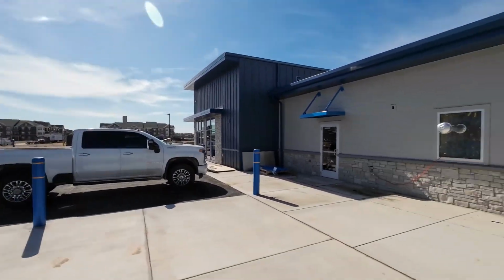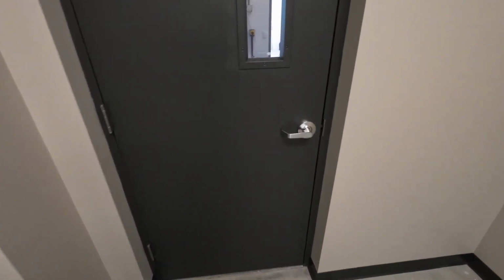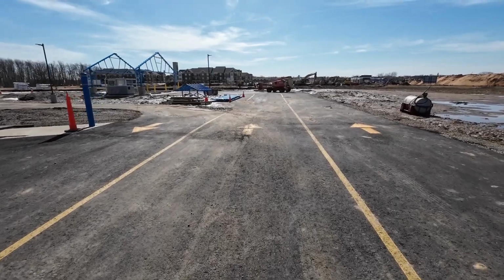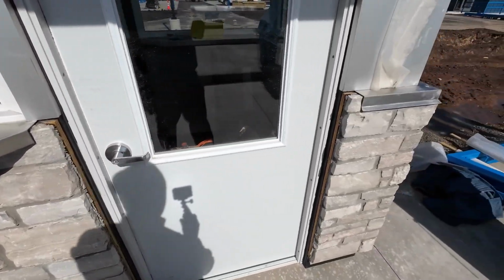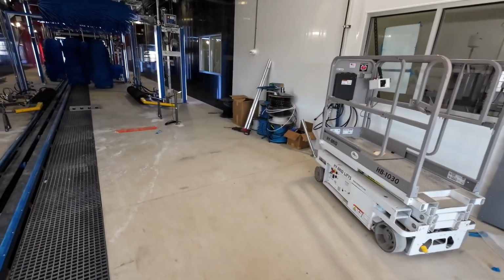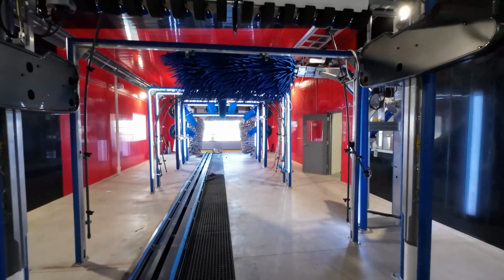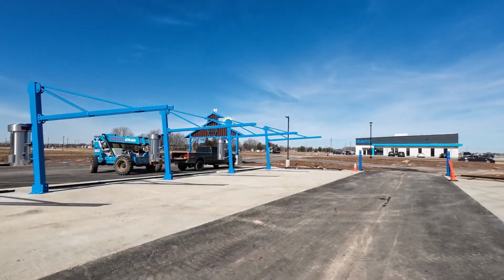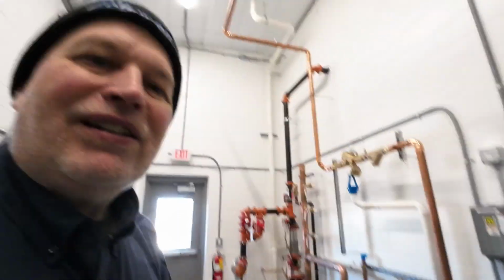Alan's Day - Part 11 - Folkman Plaza & Wash Shack Car Wash - Hobart WI "Wash Shack - WALK"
Come along with my son Justin and me, as we build Folkman Plaza and the Wash Shack Car Wash from the beginning in Hobart Wisconsin. With support of a great team: our fab shop Folkman Inc, Bankers, a General Contractor, Lawyers, Accountants, Car Wash Equipment Suppliers, and so many more team members.